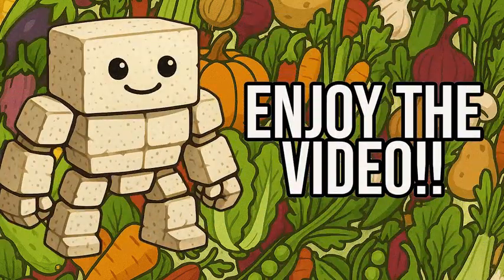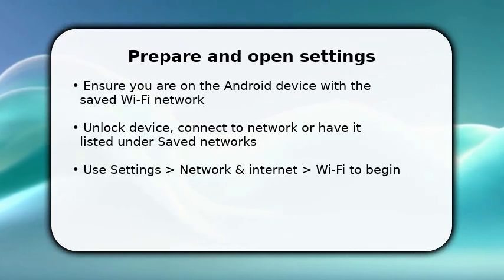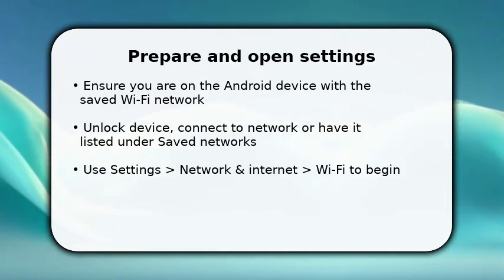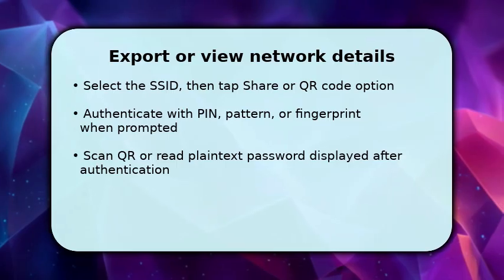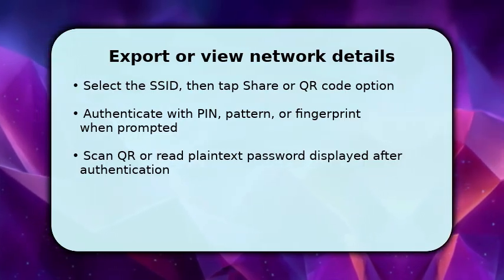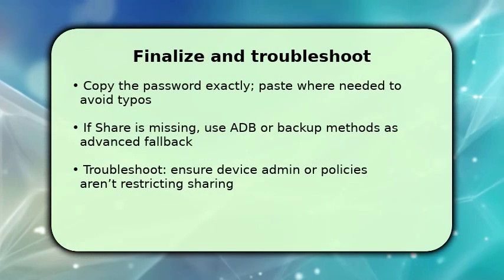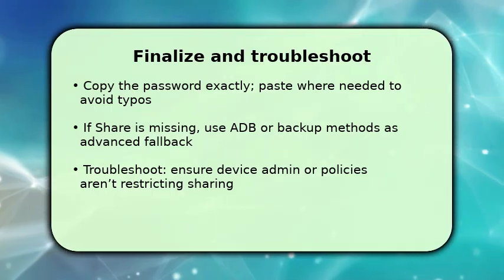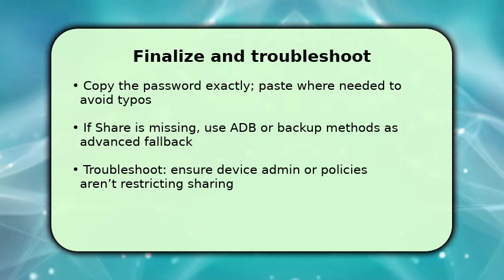How to Find Wifi Password on Android Without App (easy Method)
Discover the simple way to unlock your Android device's Wi-Fi password without using a dedicated app. This step-by-step guide covers alternative methods, ensuring you can connect securely and swiftly.